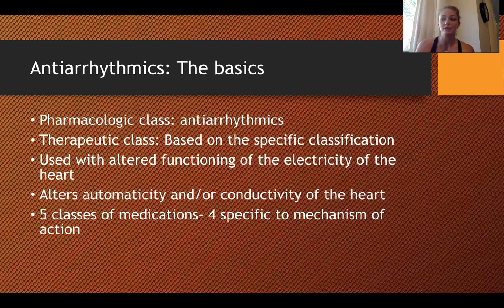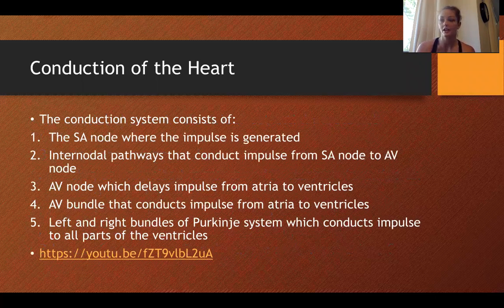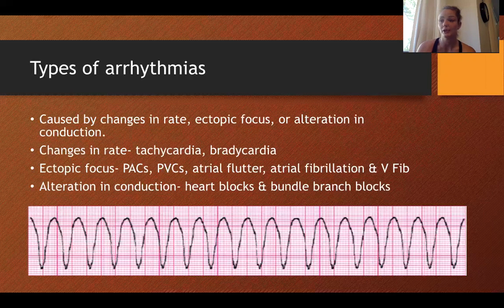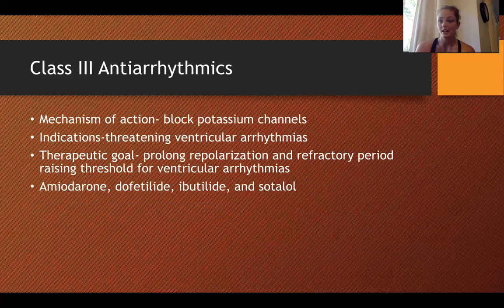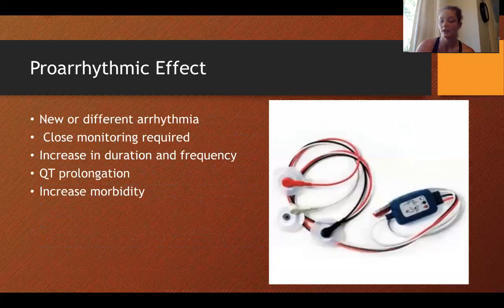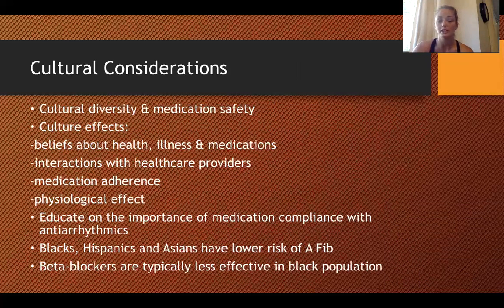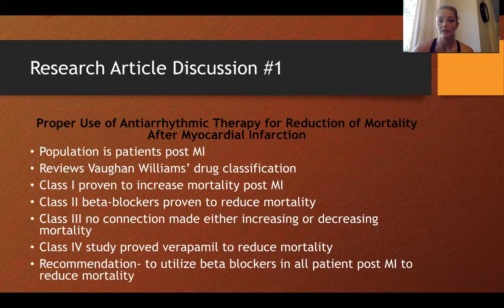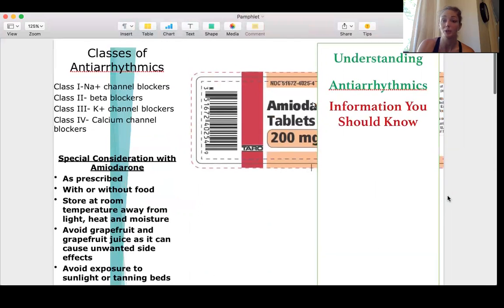CSUSM Nurs 312 Pharmacology Project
Antiarrhythmics